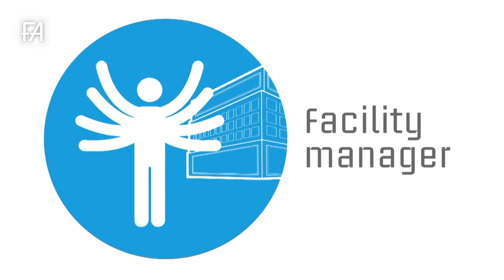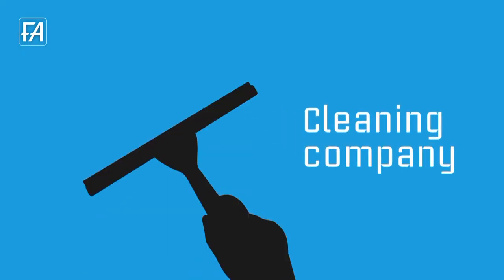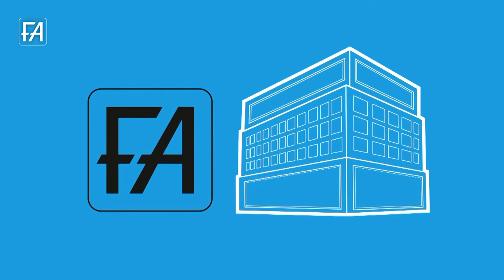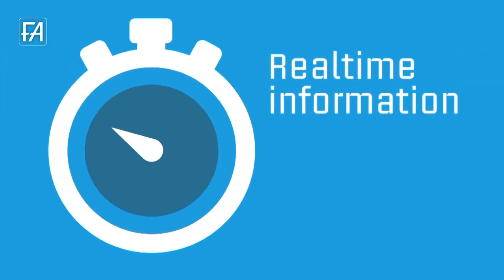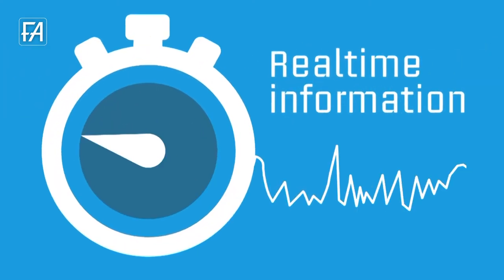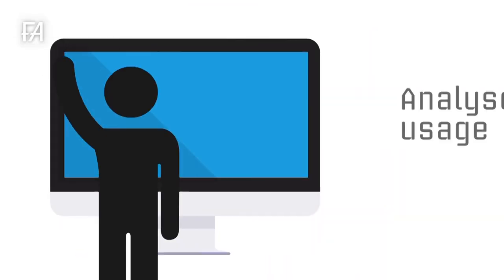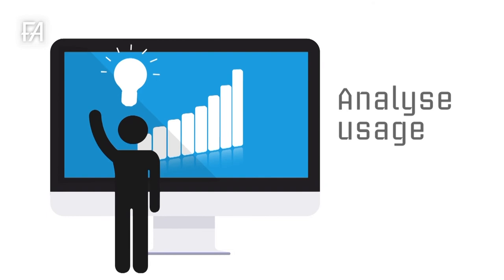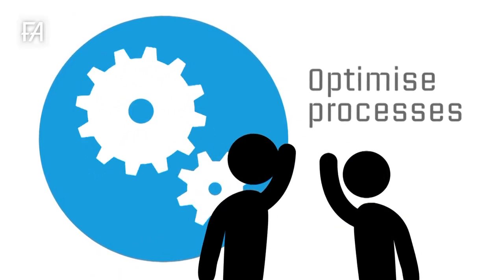Evidence & Result Based Cleaning with FacilityApps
As a facility manager or cleaning company you need to know what is going on in your building.

We can help you see how people are spread in your building, how many people used the washroom and how full waste bins and towel dispensers are.

You get real time information, you can analyse usage, optimise processes and take action.

FacilityApps, for evidence based cleaning.